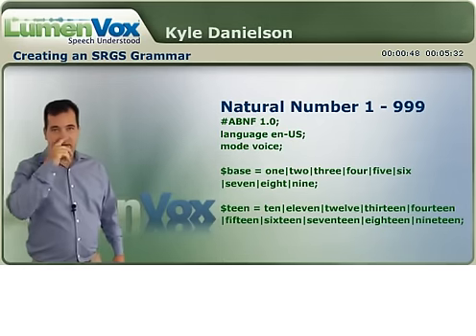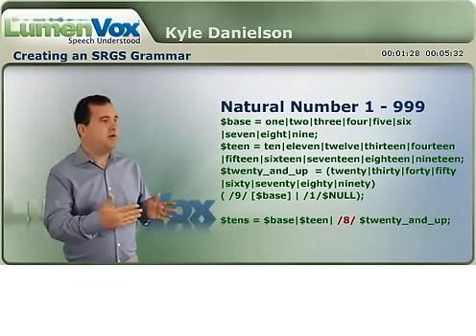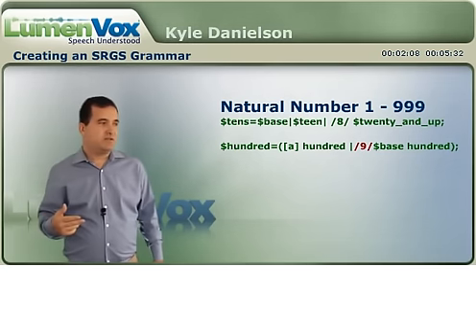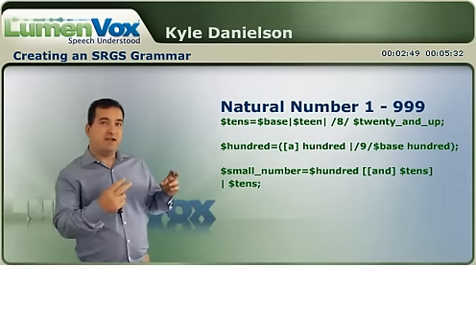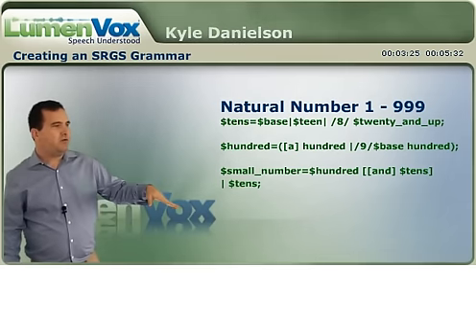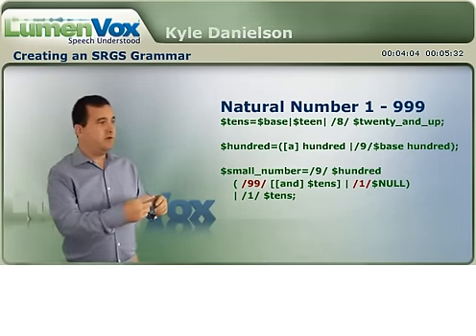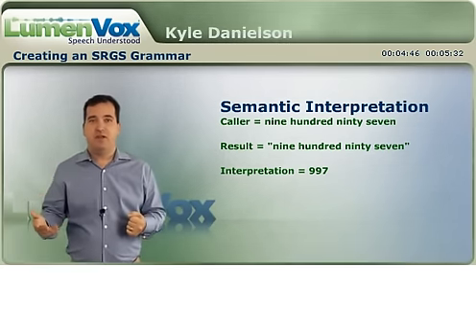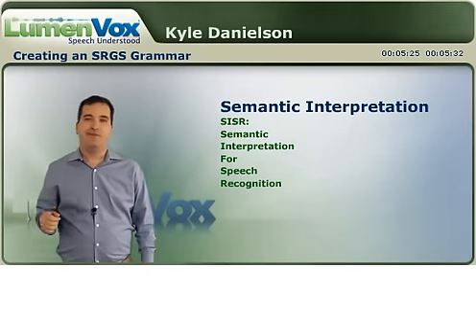Creating an SRGS Grammar from Scratch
Continuing from the previous SRGS Grammars video, this video presents more details about writing SRGS grammars. It will walk you through the creation of a grammar from scratch, discussing each rule in detail and explaining what they do. Along the way you will learn various tips about good grammar design, including how to use tags for semantic interpretation and how to best use weighting in a grammar to help the speech recognition engine better understand what a caller said.  To see a higher resolution version of this video and other related videos, go